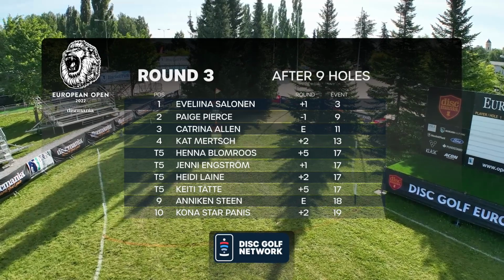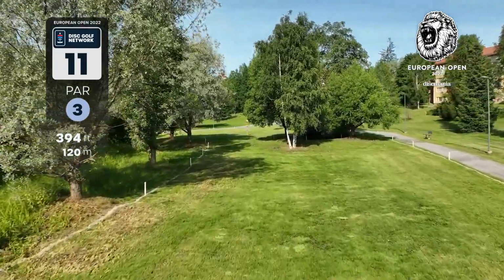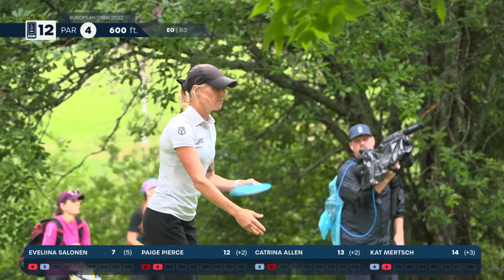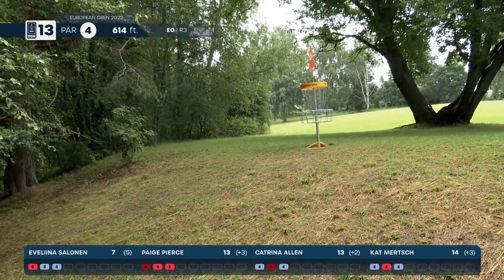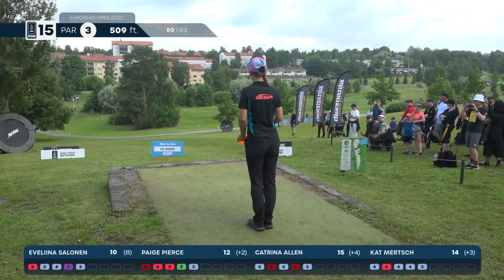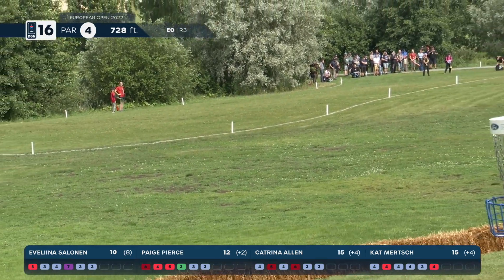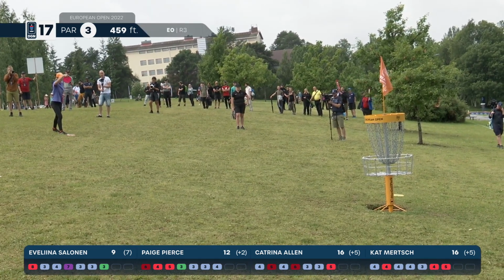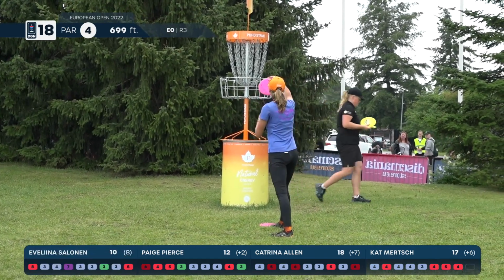Round 3, Back 9 | European Open | FPO Lead | Pierce, Salonen, Allen, Mertsch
Round 3
2022 European Open Shot-by-Shot Coverage from Nokia, Finland

Players
Paige Pierce
Eveliina Salonen
Catrina Allen
Kat Mertsch

Statement on Transgender Athletes & Community Guidelines

Please review the Disc Golf Pro Tour community guidelines These guidelines are in effect for all comments on this video. Failure to comply with these guidelines may result in restriction or removal from the comments section. If a comment is deleted, it is because it is not compliant with our guidelines. The deletion of comments should be taken by the author as a warning. More than one instance of non-compliance can result in having commenting privileges revoked.